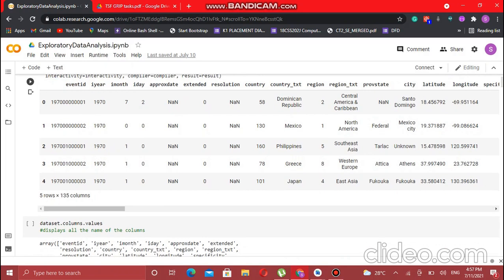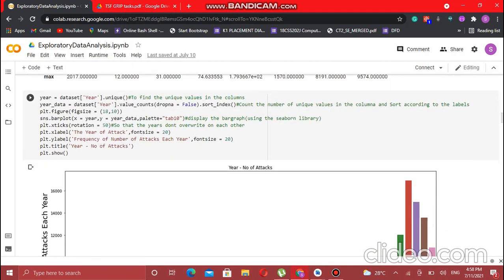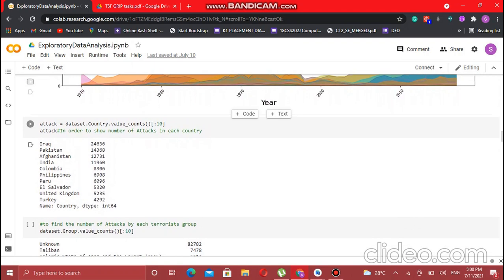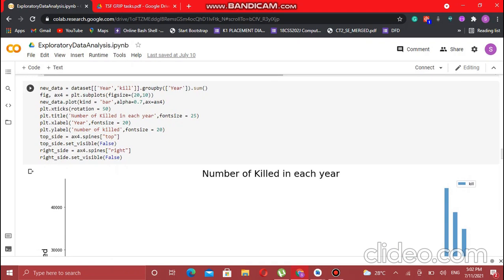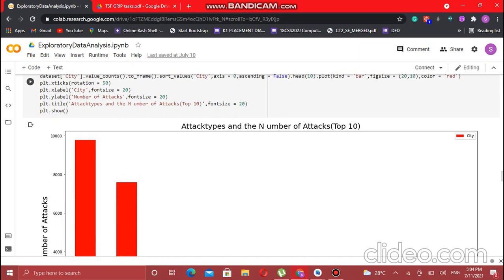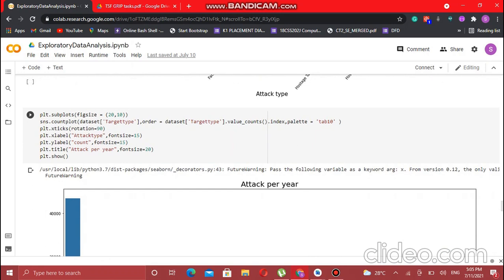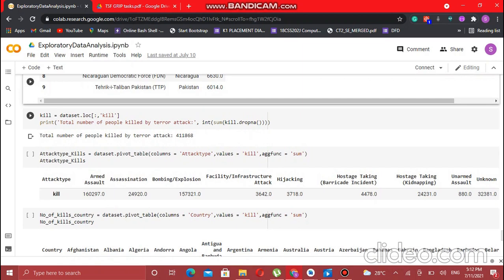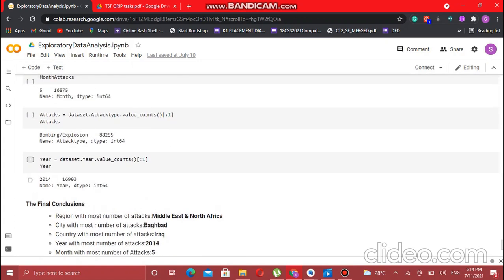Exploratory Data Analysis on Global Terrorism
Perform ‘Exploratory Data Analysis’ on dataset ‘Global Terrorism’
● As a security/defense analyst, try to find out the hot zone of terrorism.
● What all security issues and insights you can derive by EDA?
● You can choose any of the tools of your choice
(Python/R/Tableau/PowerBI/Excel/SAP/SAS)